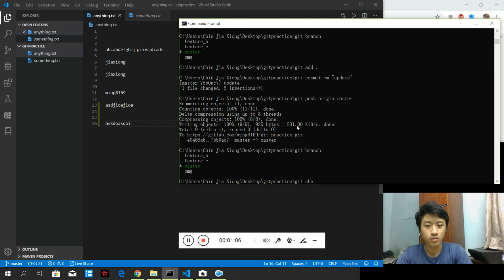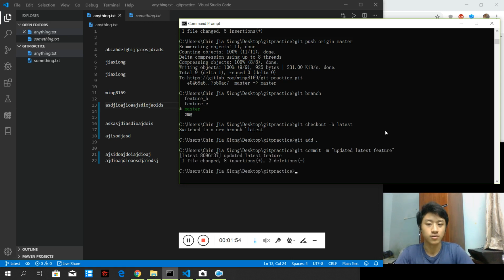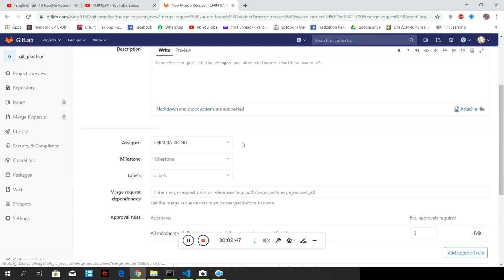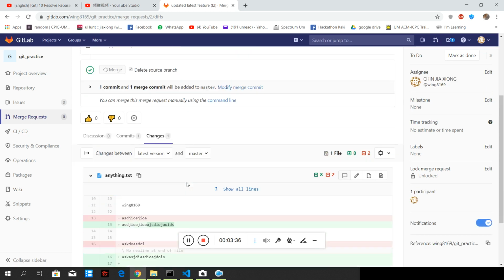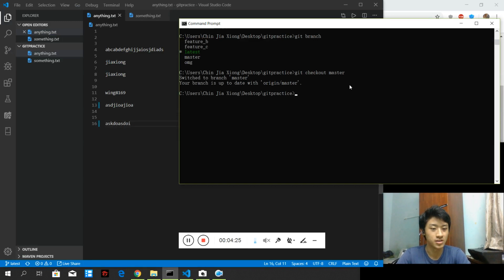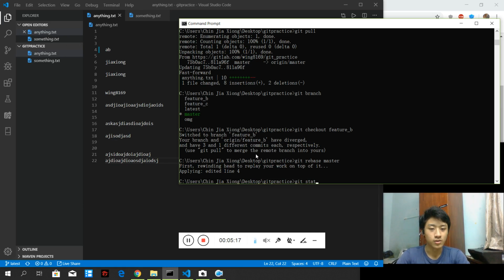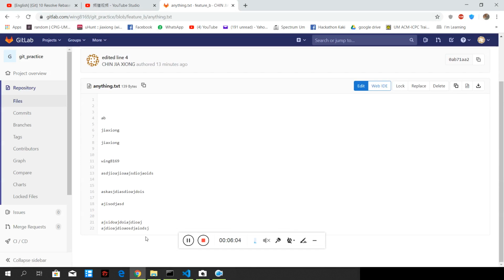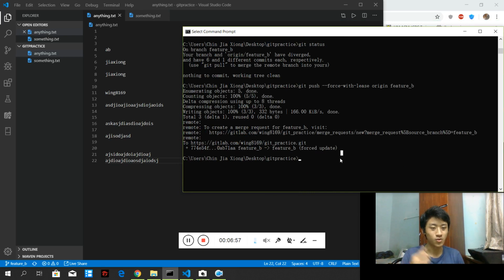[English] [Git] Last Part: Simple Git Development Workflow in Actual Workplace!